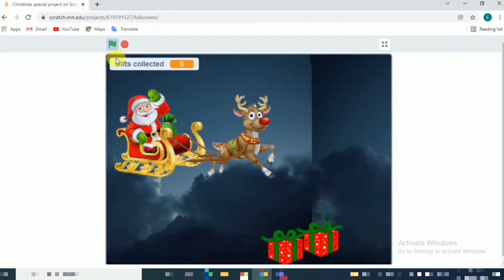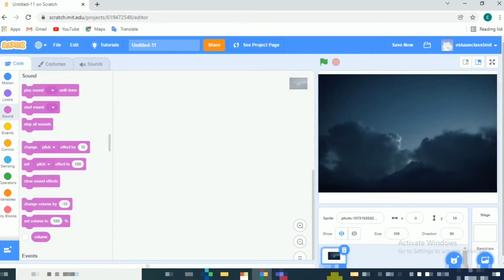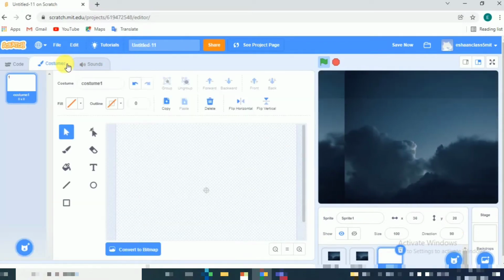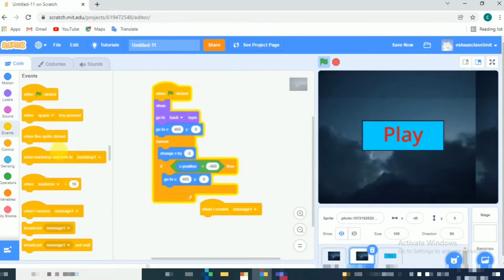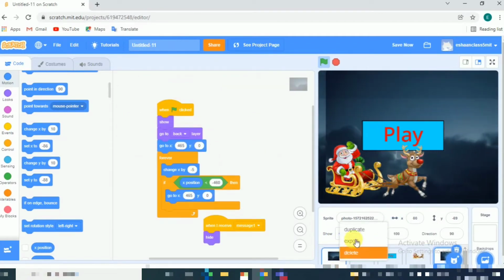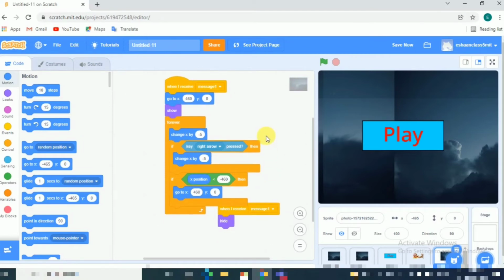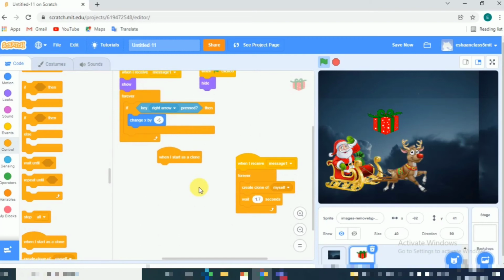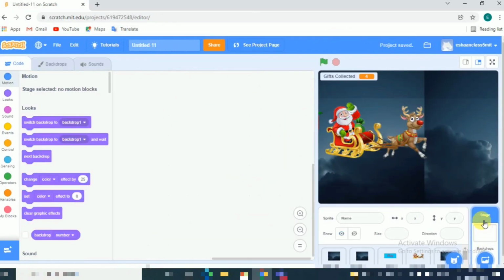Christmas special project|Christmas Game| क्रिसमस विशेष परियोजना |Scratch project|Tech by Me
Agar aap tech aur programming me intrested ho to mere channel ko jarur